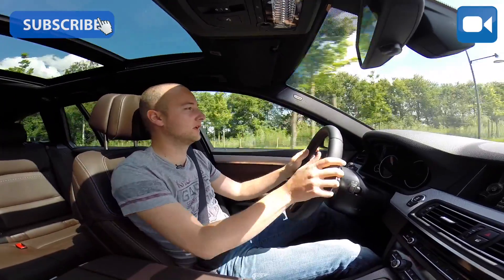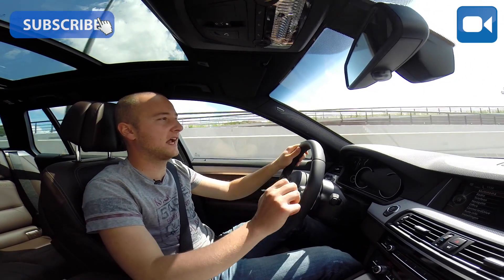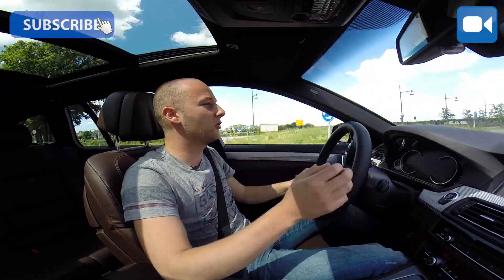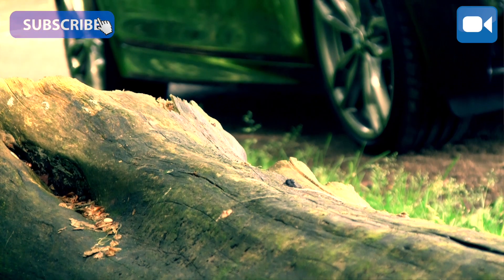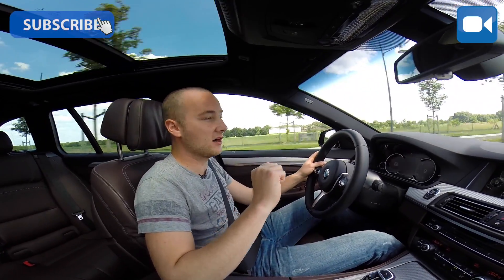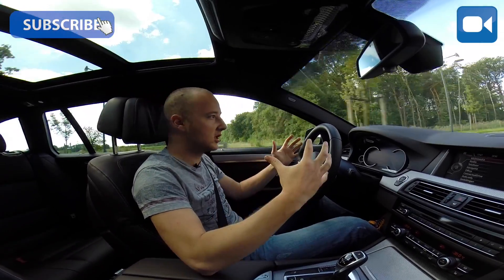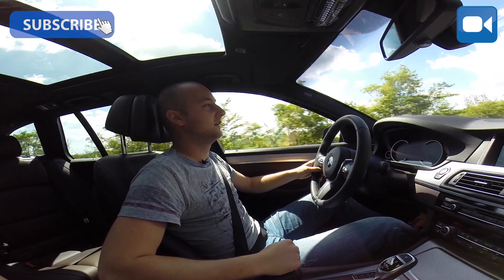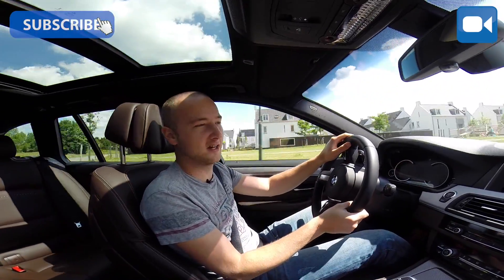2014 BMW 530d Touring M-Sport Review | Form & Function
2014 BMW 530d Touring M-Sport Review
for some cool shirts!

UK: Auto-Top is an honest and pure car filming and testing company. We're not interested in eco & green. Screaming exhausts, whining superchargers and blowing turbo's is what we want to hear! We review all sorts of performance cars. In the different playlists you can enjoy exhaust sounds, acceleration tests (0-100, 0-200) with launch control, onboard cams and the revving sound of each car. Exotic cars, hothatches, power sedans. We have it all!